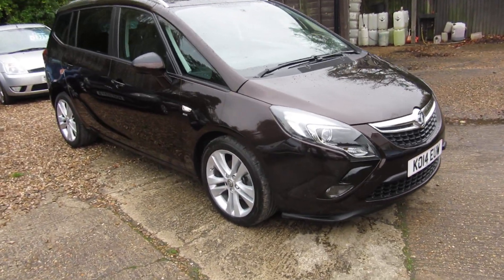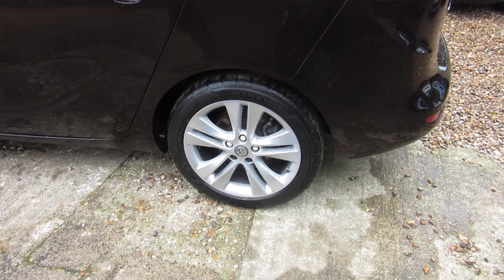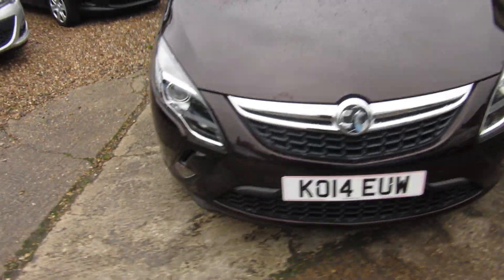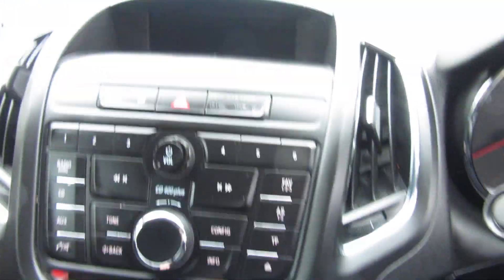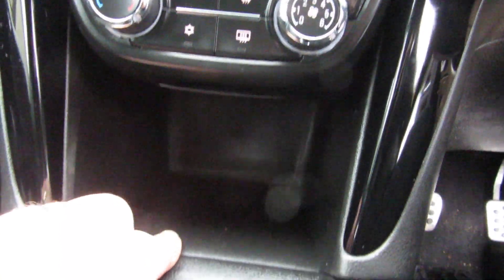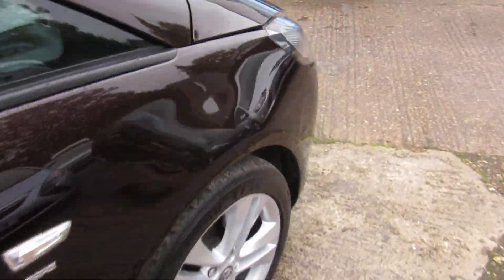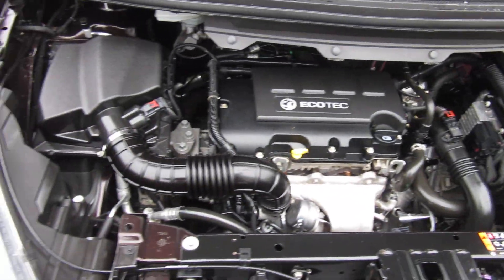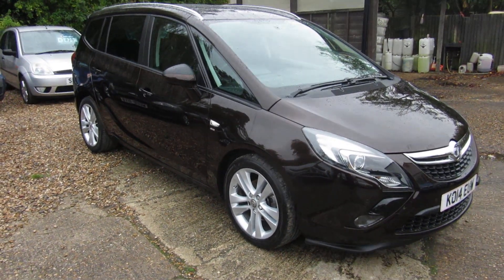VAUXHALL ZAFIRA TOURER 1.4 TURBO SRI 6 SPEED